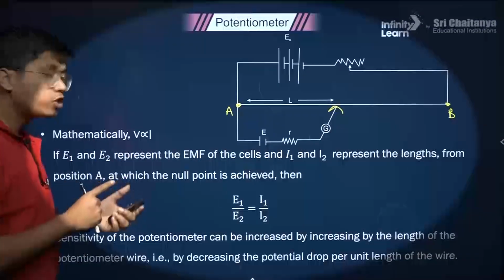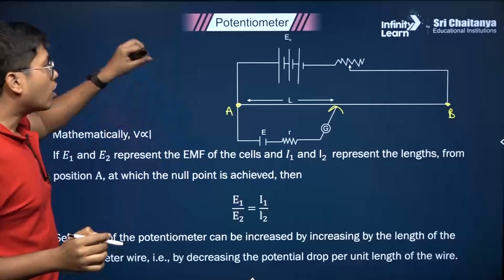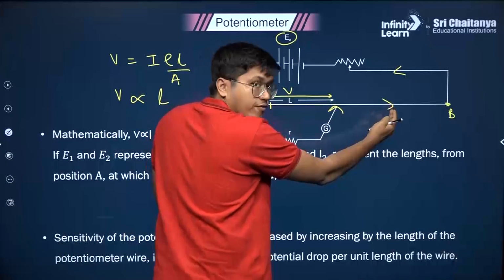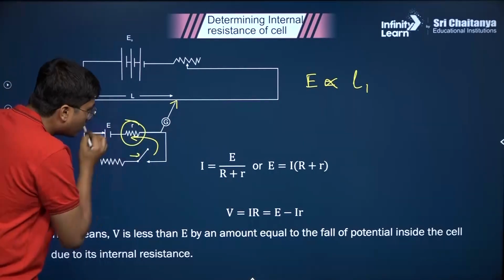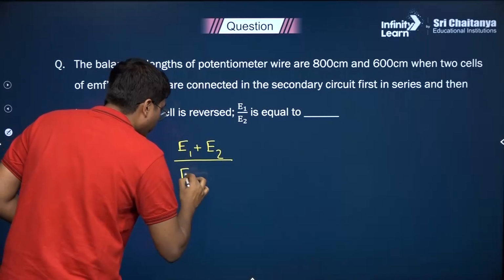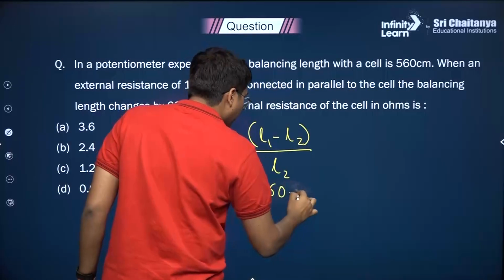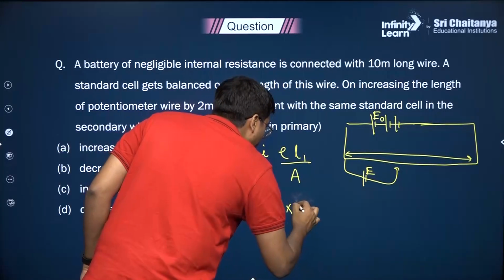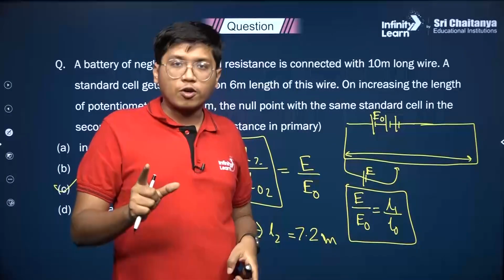Potentiometer - Short Lecture || JEEPhysics || Infinity Learn JEE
📺Check NEET Answer Key 2025 A potentiometer, also known as a pot or a variable resistor, is an electrical component that can vary its resistance in a circuit. It has three terminals: two fixed ends and a wiper that moves along a resistive element. By adjusting the position of the wiper, the amount of resistance in the circuit can be changed, allowing for control over things like volume, tone, or brightness. Potentiometers are commonly used in audio equipment, lighting systems, and other electronic devices where precise control over a variable parameter is necessary.

🧾🖋JEE preparation
🧾🖋JEE 2023 preparation
🧾🖋crack JEE
🧾🖋JEE 2023